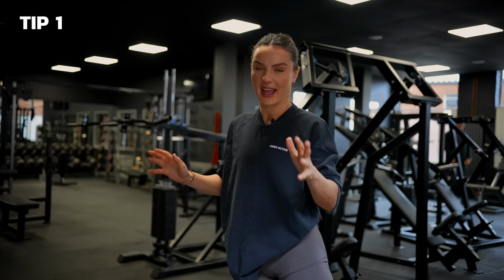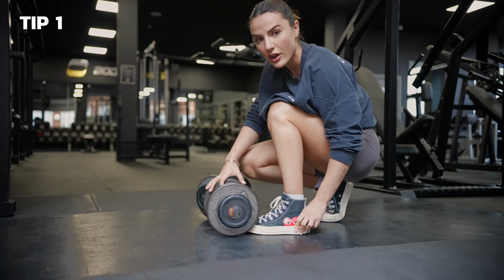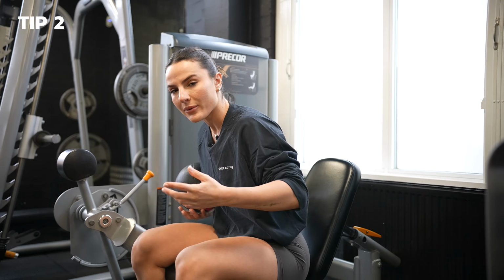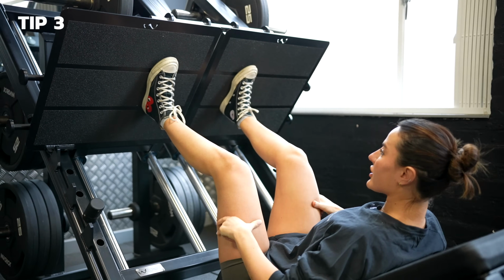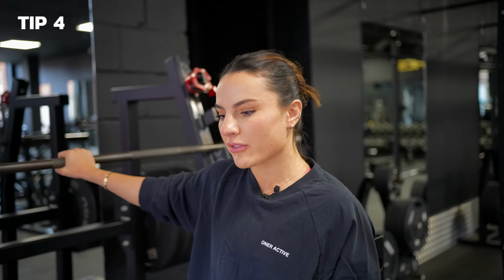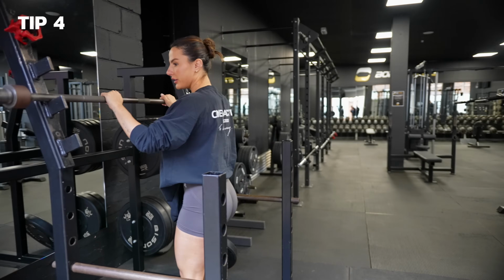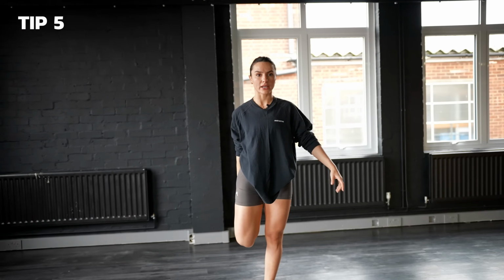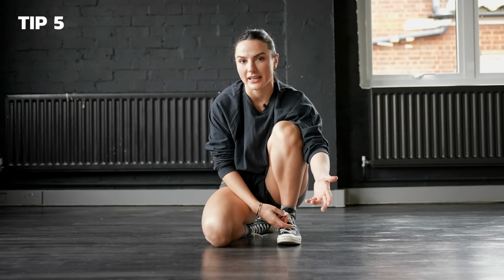MY 5 TOP TIPS THAT CHANGED MY GLUTES AND LEGS DAY [+GIVEAWAY] | Krissy Cela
Familia! Thank you so much for you support on this channel this year! We are nearly 1M and I can't believe it, I’ve been planning all new content for next year to truly help simplify fitness, be there for you and remind you that you’re truly never ever alone.

5 WINNERS
1 YEAR MEMBERSHIP FOR TONE AND SCULPT APP

EVOLVE YOU APP ________________________

ONER ACTIVE ____________________________

WOMENS BEST___________________________

NEW
DIFFERENT ENERGY DRINK BY KRISSY CELA